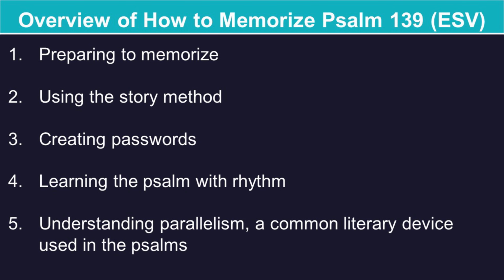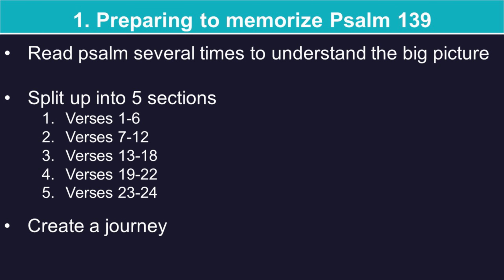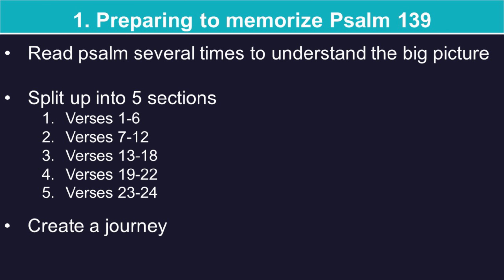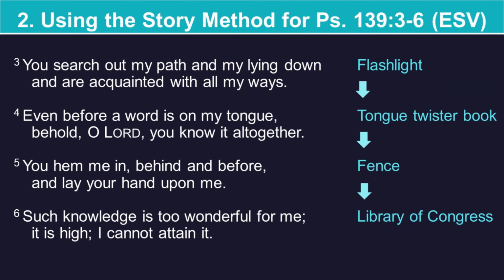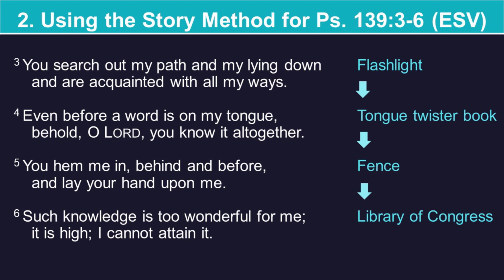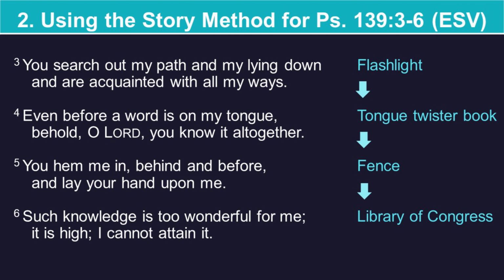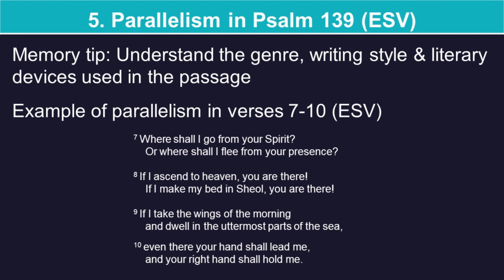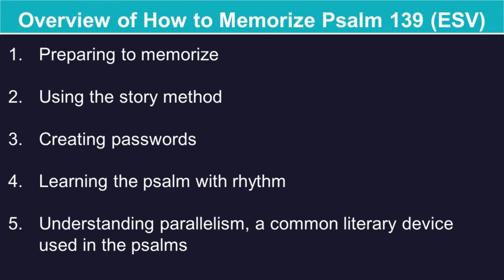How to memorize Psalm 139 (ESV)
In this intermediate-level video I review 5 memorization techniques & tips for learning Psalm 139 (ESV):
• Preparing to memorize
• Story method
• Creating passwords
• Learning psalm with rhythm
• Understanding parallelism

Video chapters:
0:00 Intro
0:38 Overview of 5 items
1:21 Prepare to memorize
2:01 Story Method
3:50 Creating passwords
4:16 Rhythm Method
7:53 Parallelism in Psalm 139
9:08 Summary & Outro